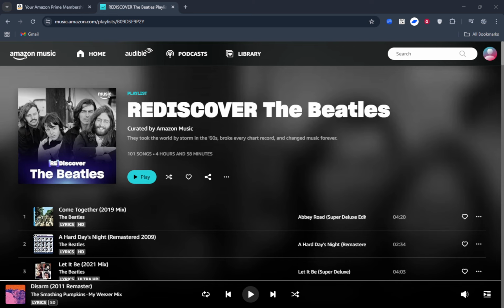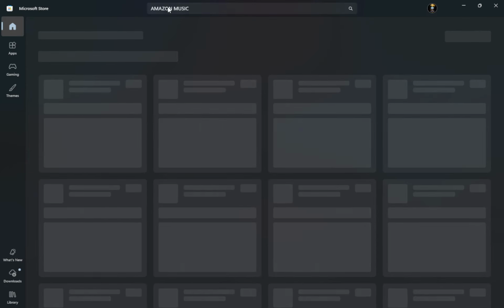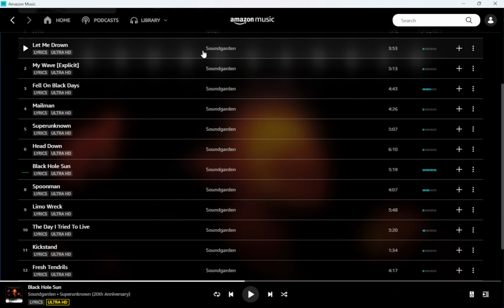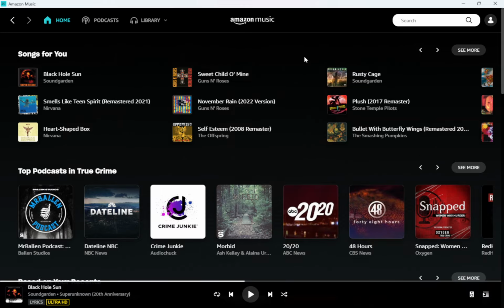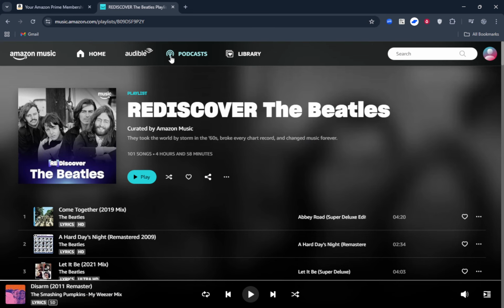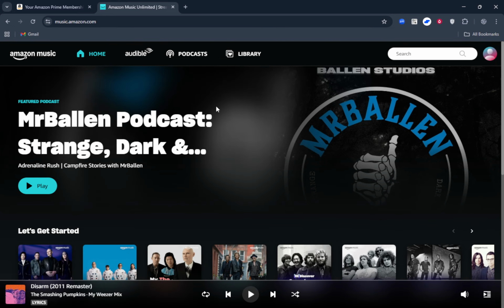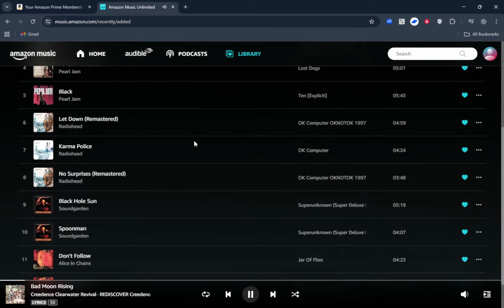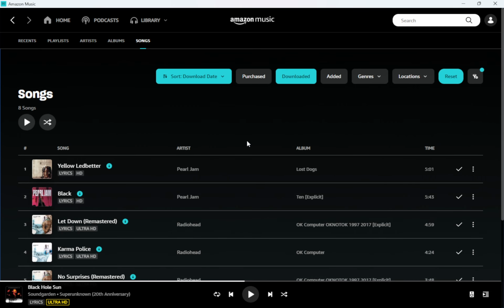How to Download Amazon Music on PC [2026 Full Guide]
How to Download Amazon Music on PC

In this video, we show you exactly how to download Amazon Music on PC to enjoy a dedicated desktop listening experience. We navigate the official acquisition channels and installation requirements to ensure the software is correctly integrated into your computer's operating system.

Transitioning from a web browser to a standalone desktop application provides enhanced stability, better system integration, and access to high-quality offline playback features. By utilizing the official desktop client, you can manage your local audio files more effectively and leverage the full processing power of your hardware for a more responsive and feature-rich media interface.

Technical Specs:
Software: Amazon Music; Feature: Desktop Application & Installation.